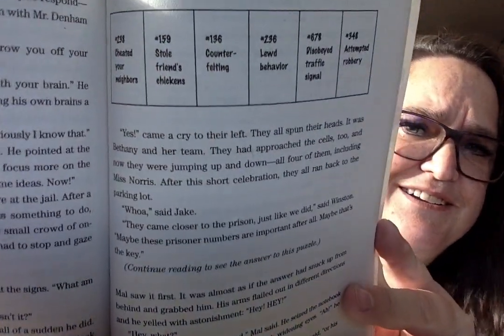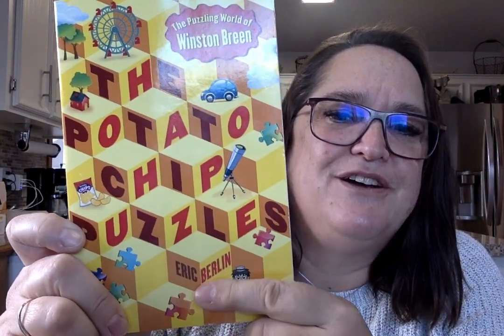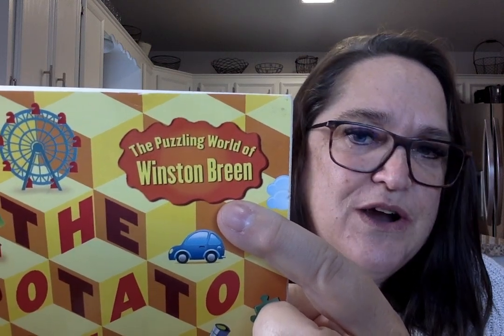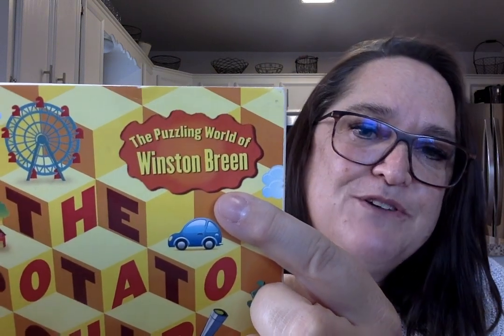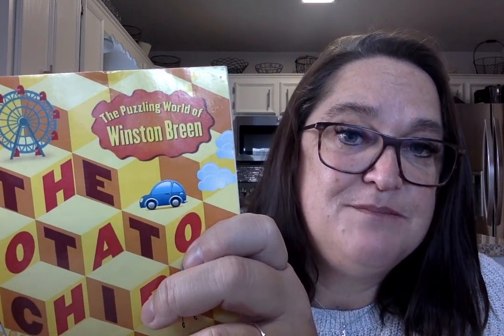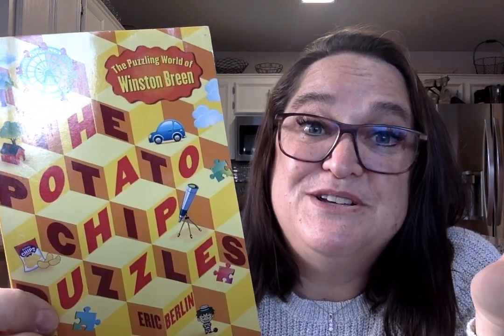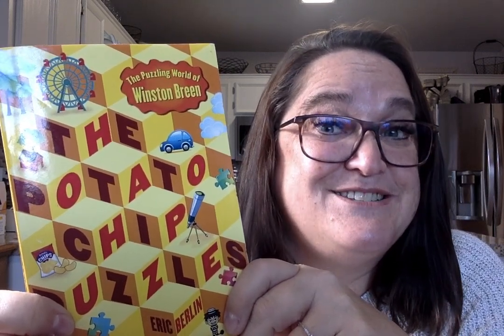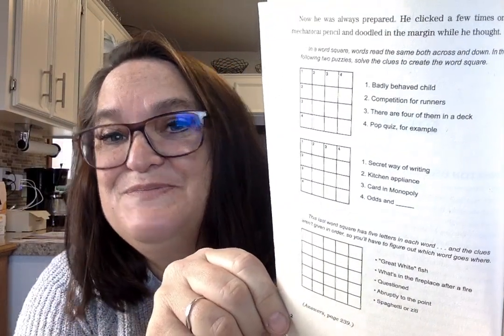1. The Potato Chip Puzzles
The Potato Chip Puzzles, pages 1-2